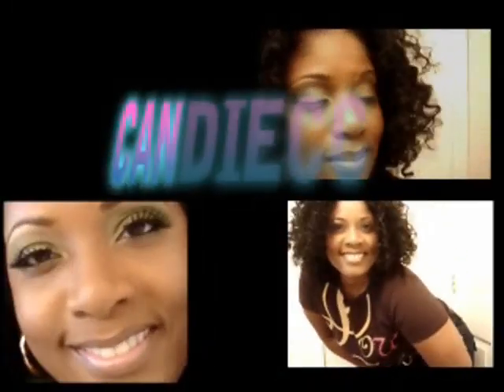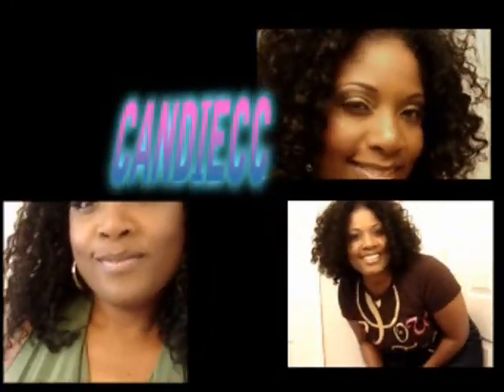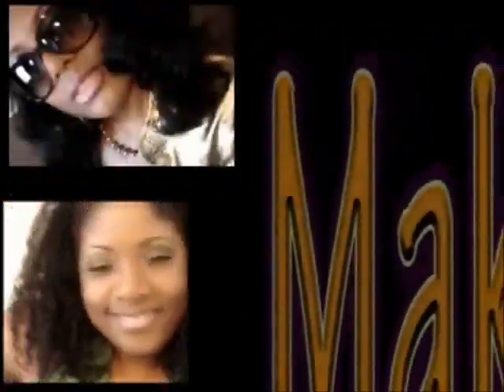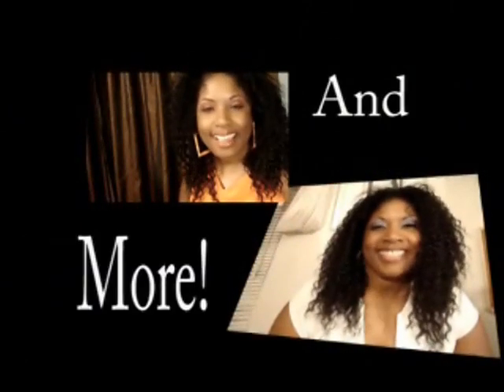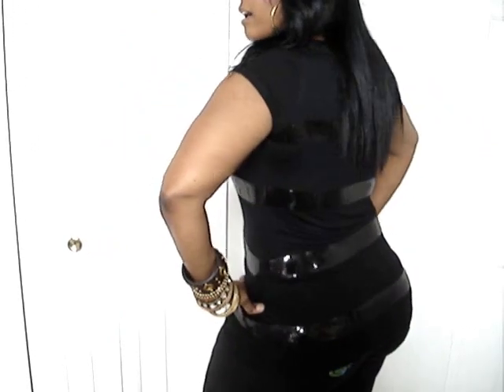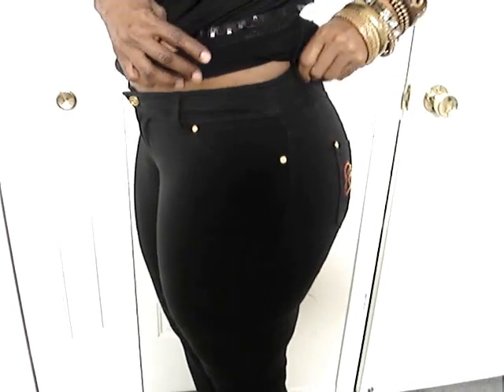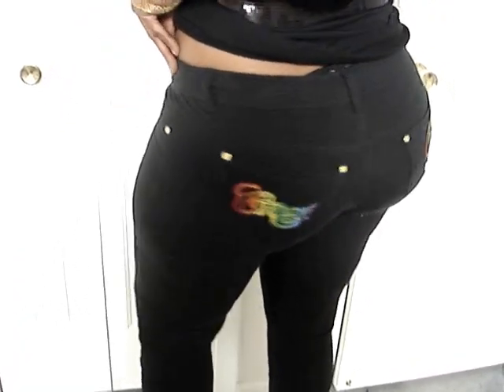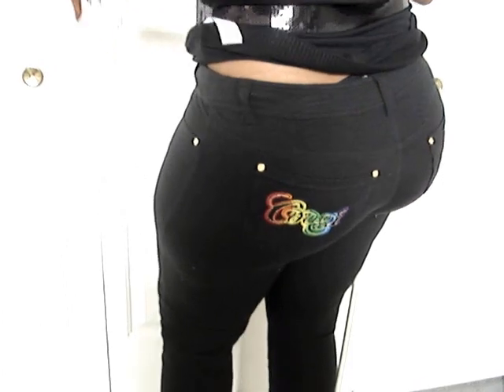OFOTD...With CandieCC.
This is a Outfit of the Day. Something not too pricey and very much affordable.
Top purchased at T.J. Max 16.99
Pant purchased at T.J. Max 25.00
Shoes/boot Purchased D.S.W show clearance at 45.00